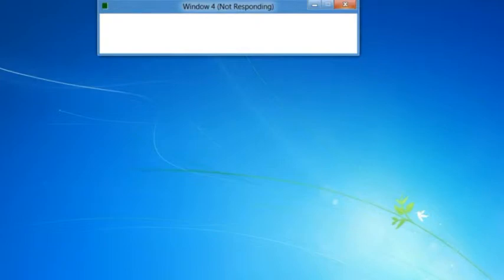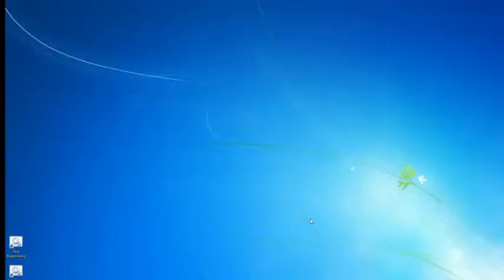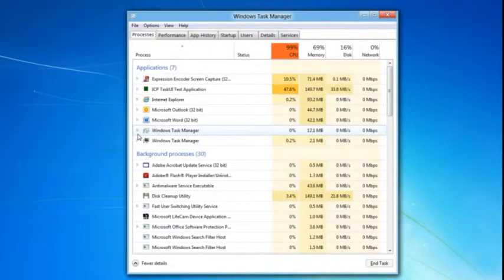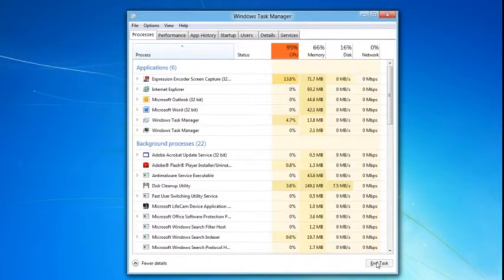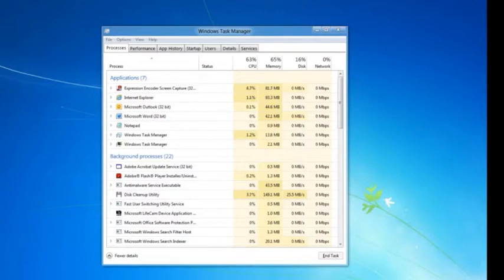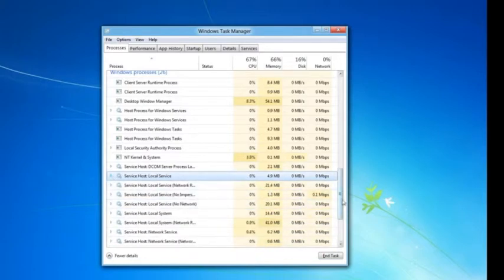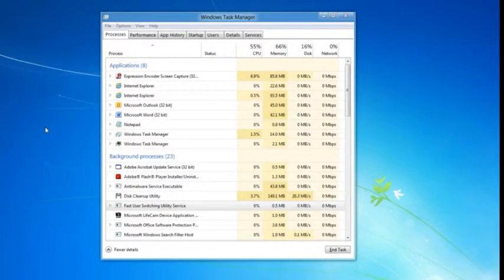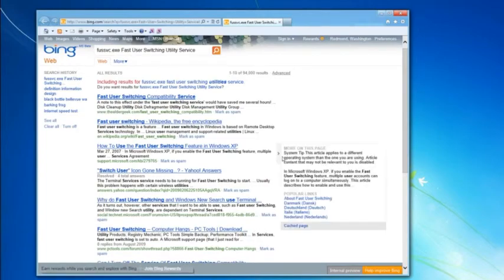Building Windows 8 - Video #13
All the rights are owned by Microsoft!